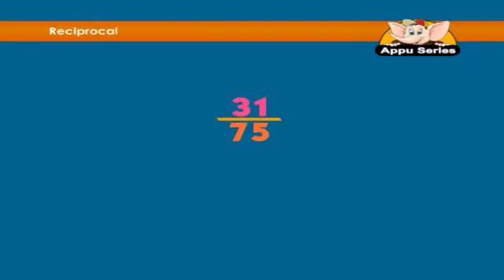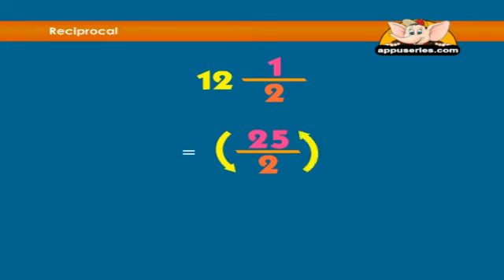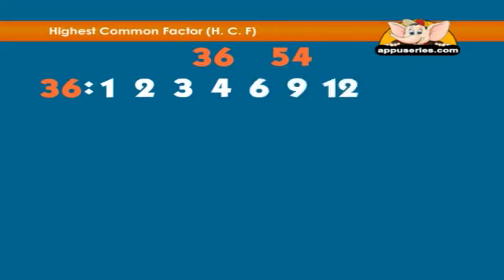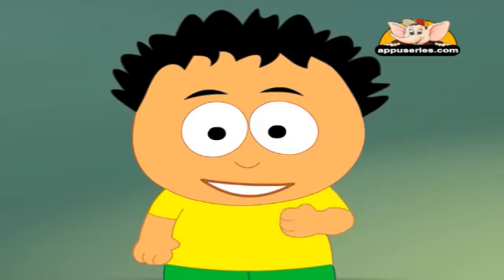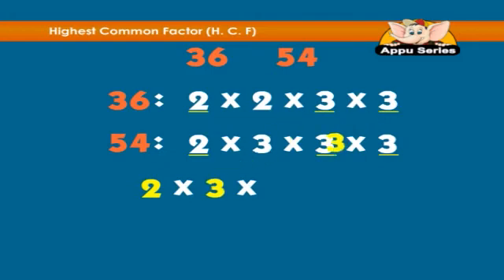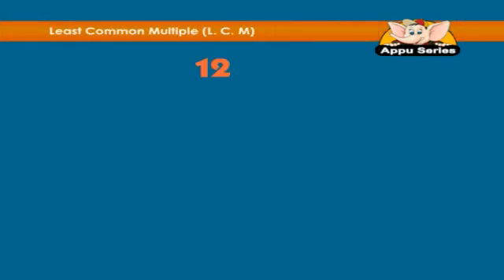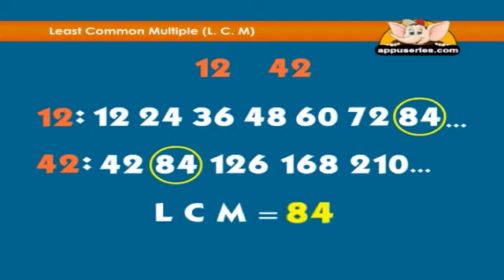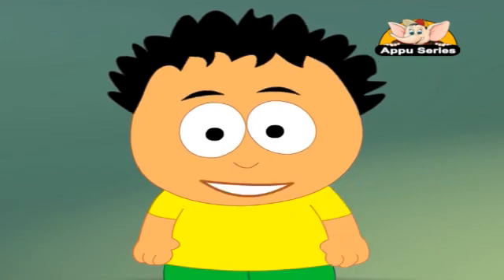Learn Fractions - Summary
A quick recap of ALL that we've learnt so far. This summary will surely help you remember all the rules. Happy learning!